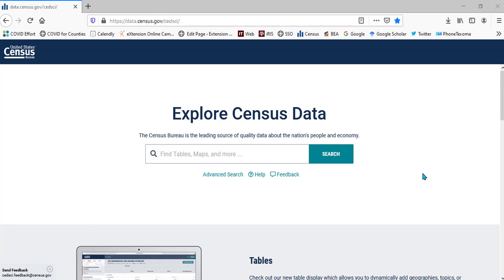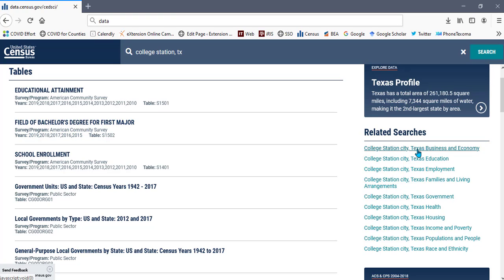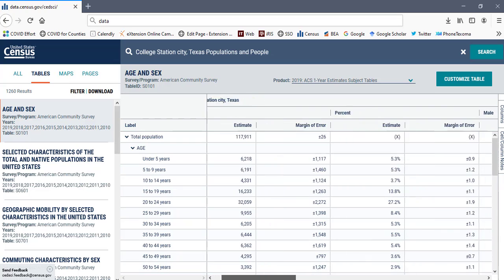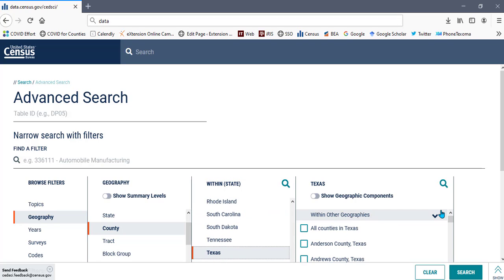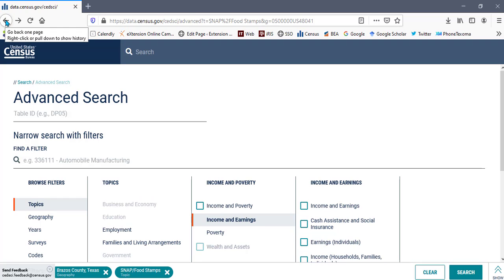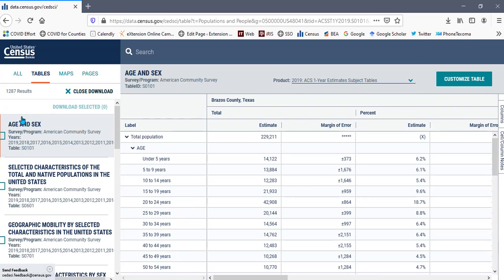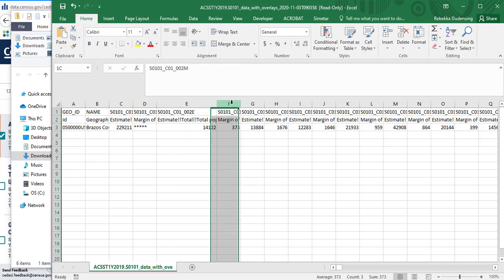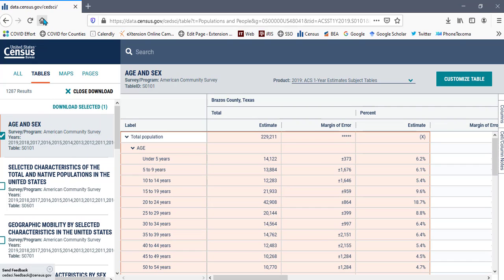Using the "Explore Census Data" Website